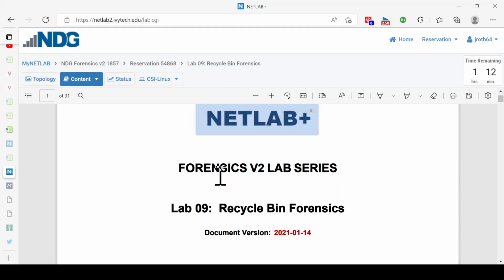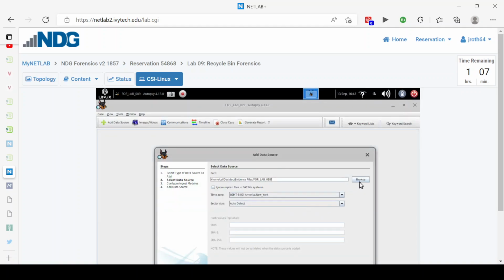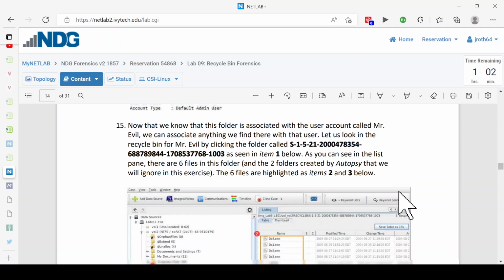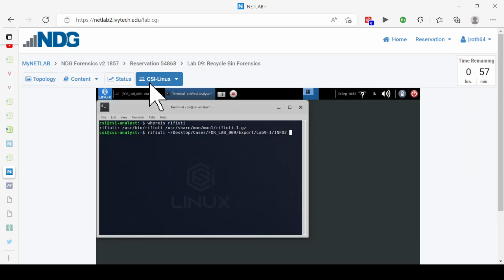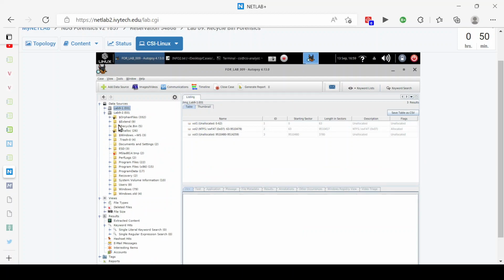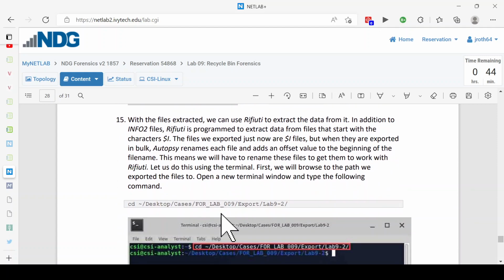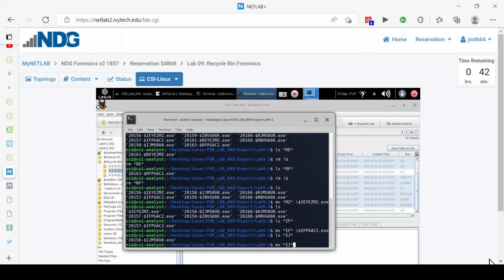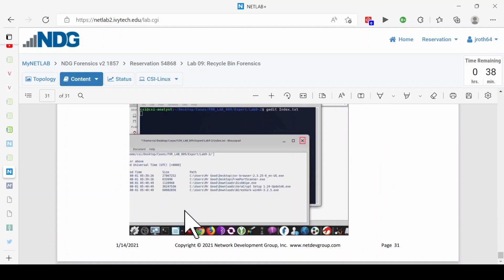CHFI Forensics Lab 09 Recycle Bin Forensics